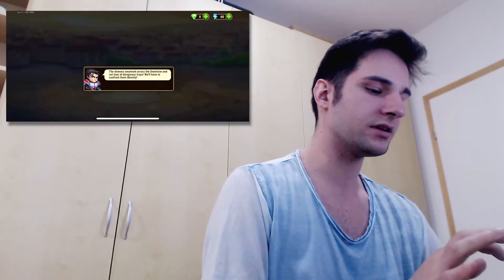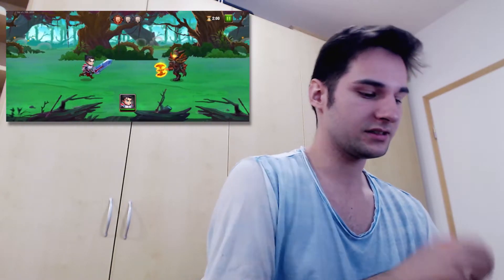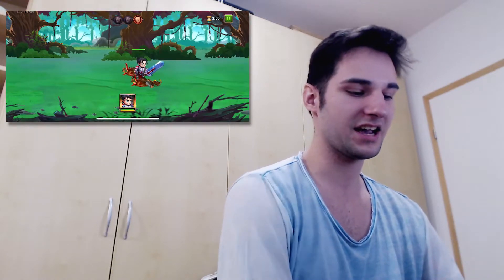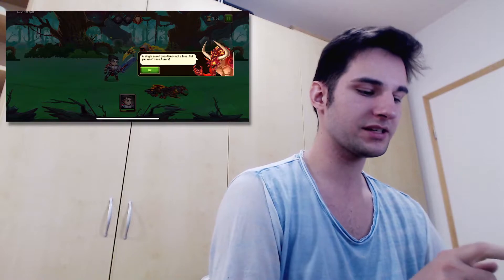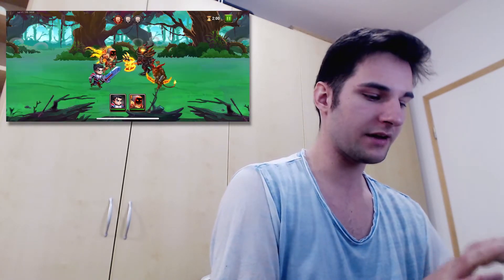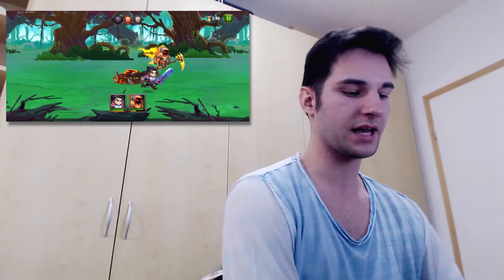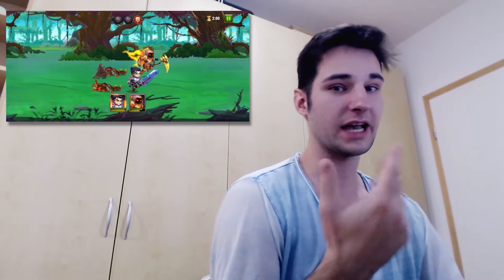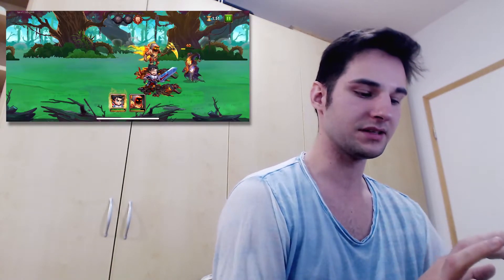Hero Wars - Gameplay!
Nejc Filipič